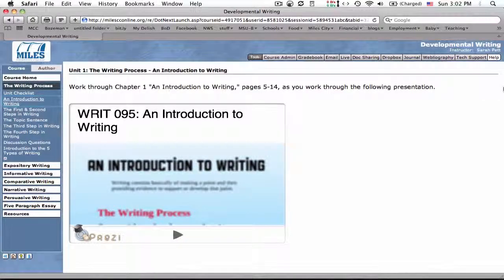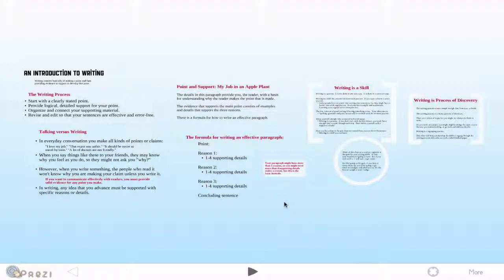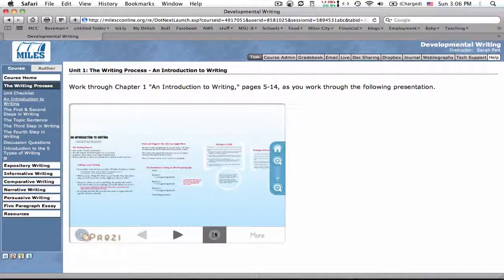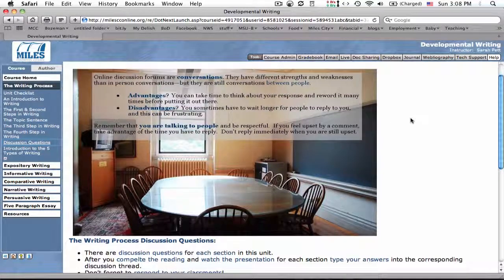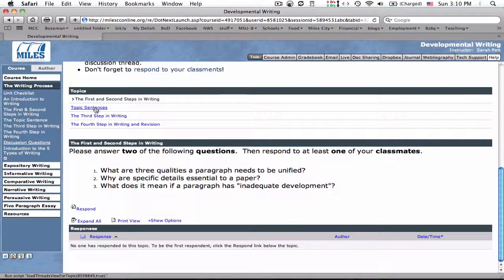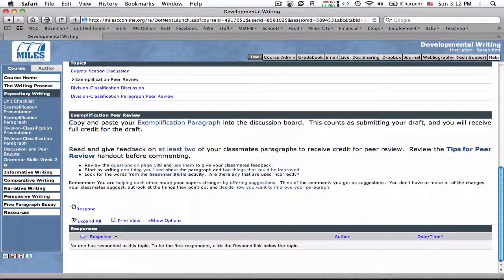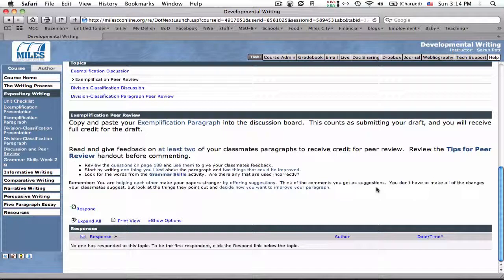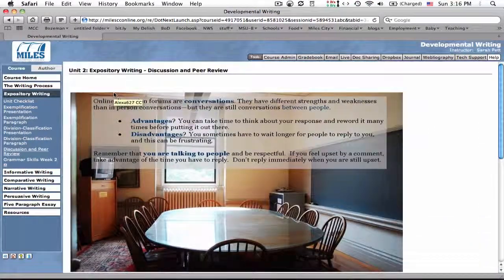Course Tools: Prezi, Journal and Discussion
A more detailed tour of some of the course tools